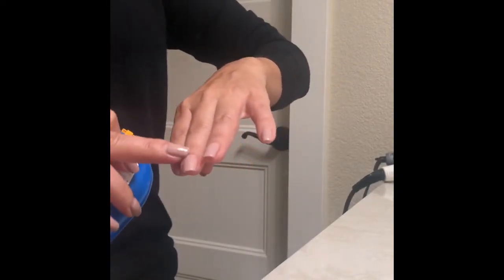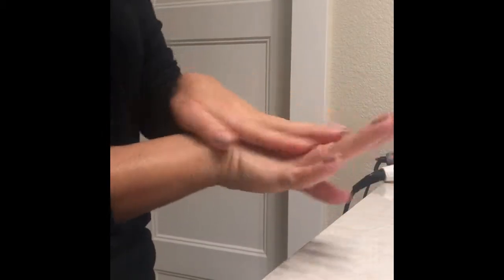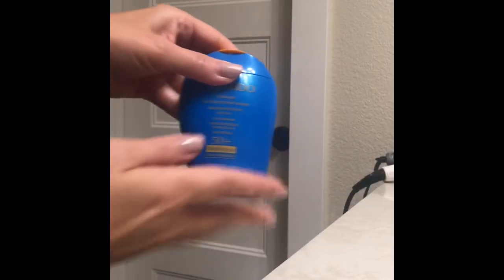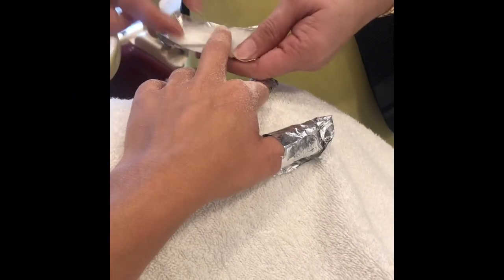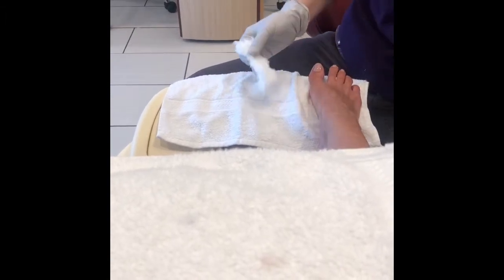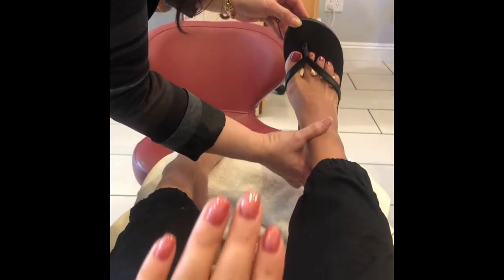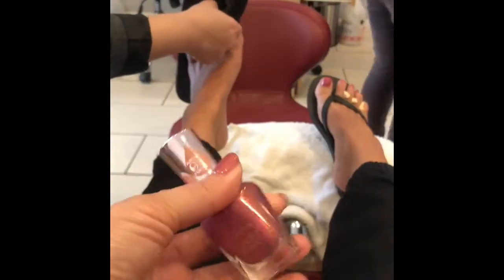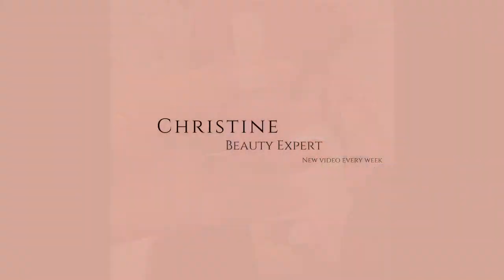Gel Manicure | Wear a Sunscreen to protect fingers from the UV light.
Wear a Broad Spectrum Sunscreen every time you get a gel manicure. You don’t want old fingers lol